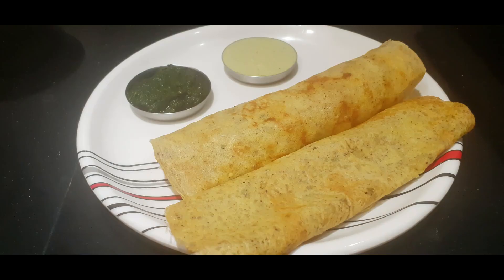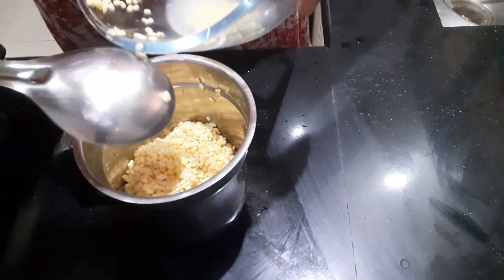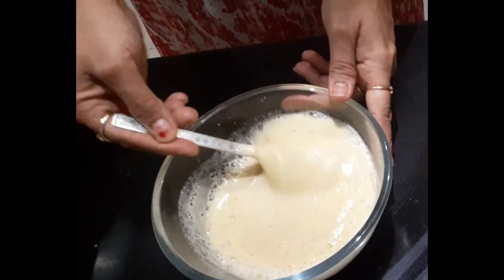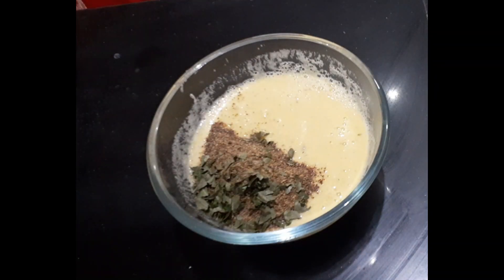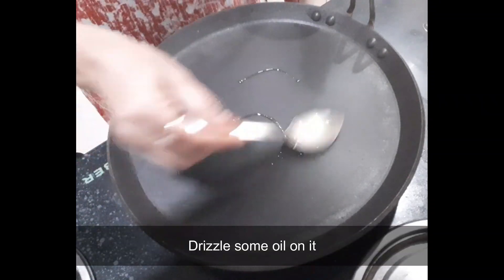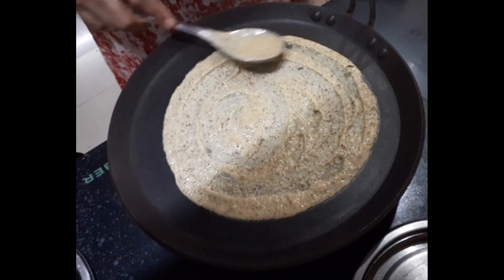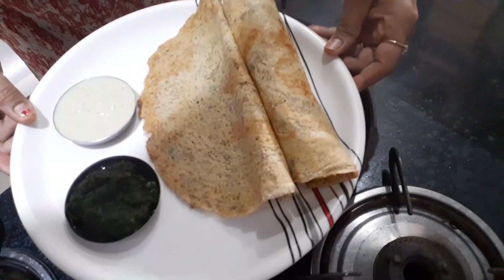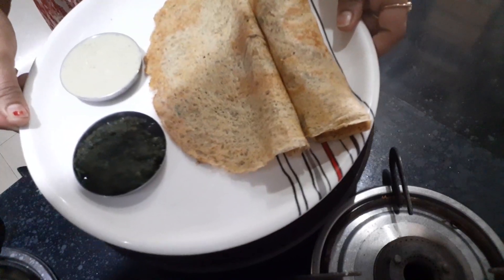Instant Moong Dal Dosa No Fermentation No Rice No Rava No Soda/ENO |Protein & Omega 3 Rich Breakfast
Hope this video is helpful for you all. Do share your feedback in the comment section below.